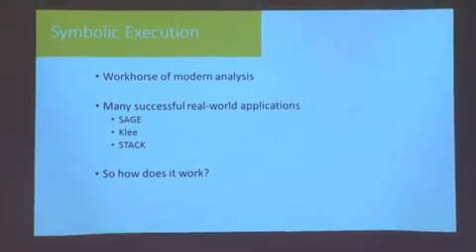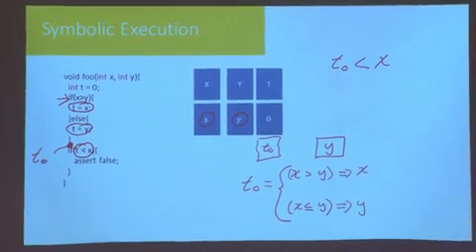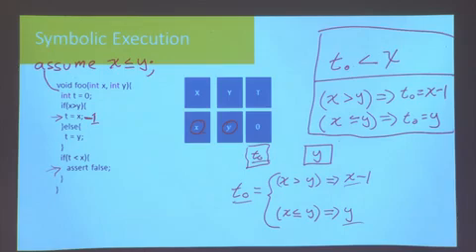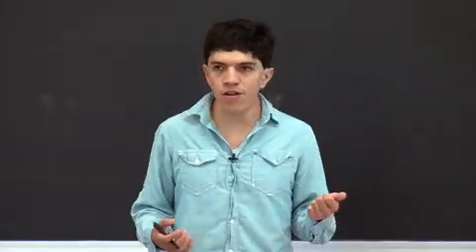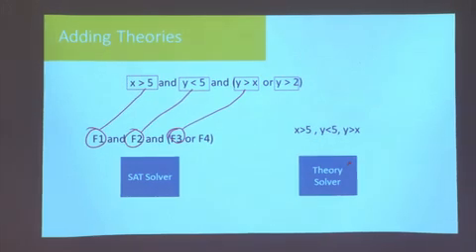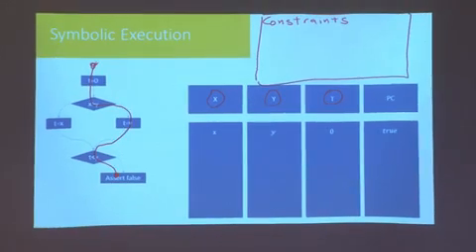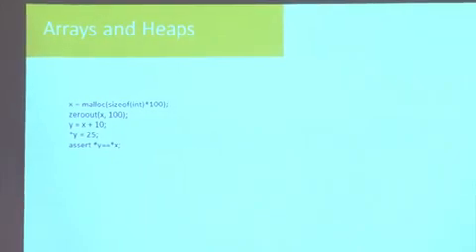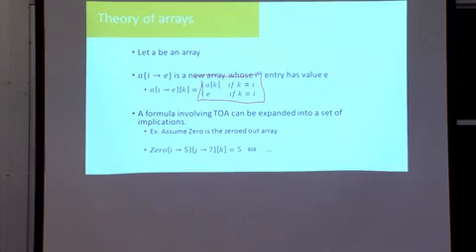Computer Systems Security - MIT - 10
Lecture 10: Symbolic Execution

Description: In this lecture, Professor Solar-Lezama from MIT CSAIL presents the concept of symbolic execution.